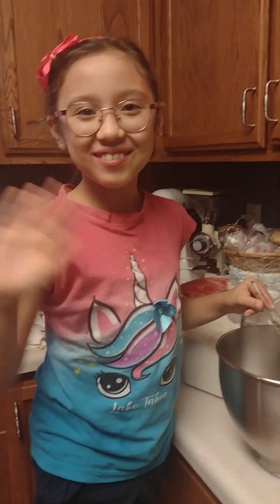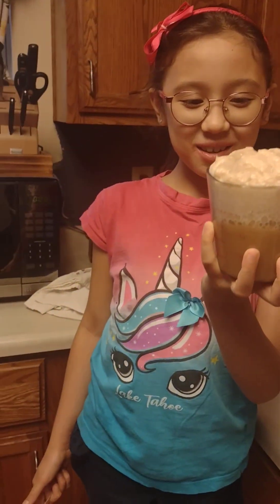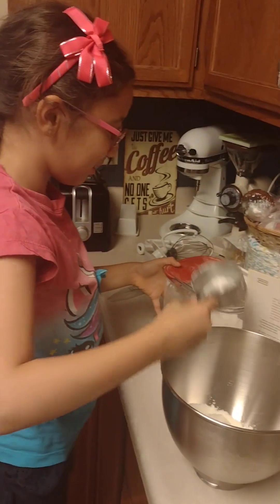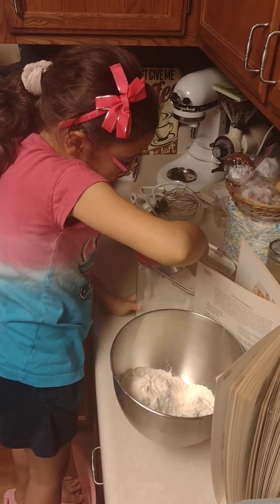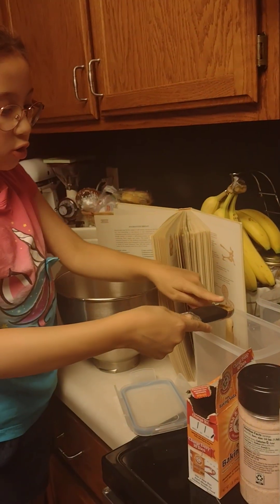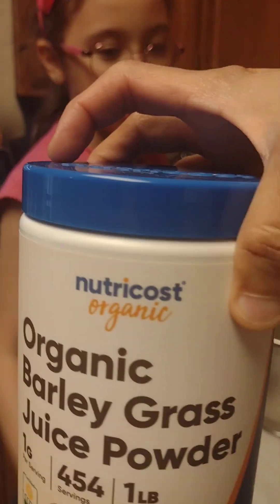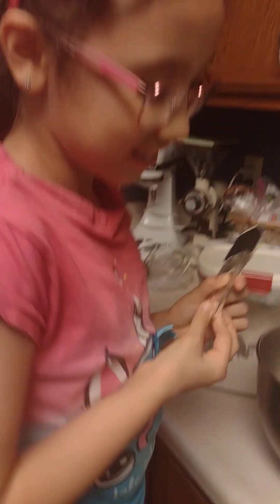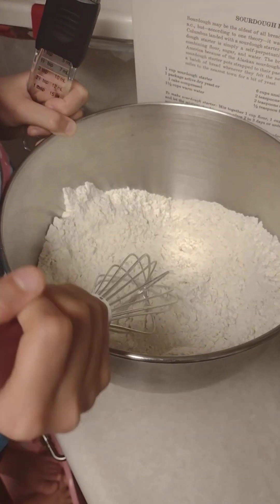Part1 My eldest tried to make her new discovered sourdough recipe from The AmericanHeritageCookbook.